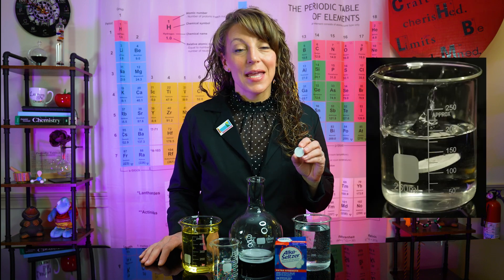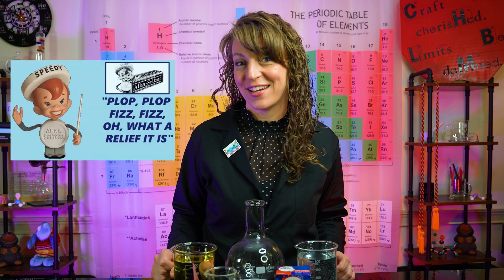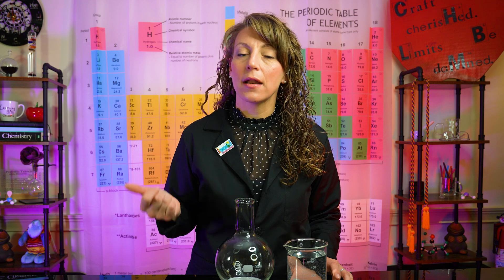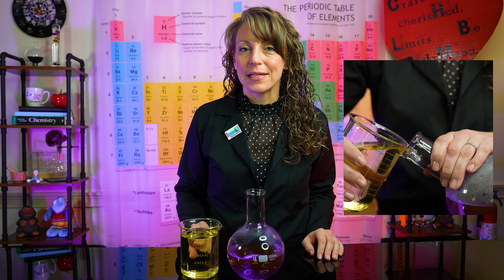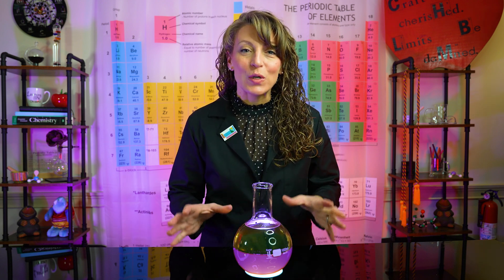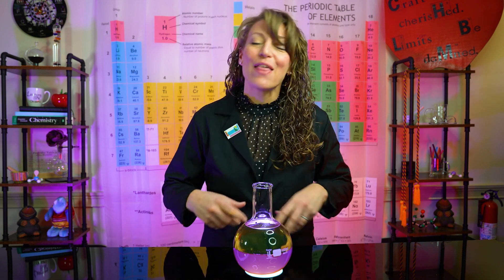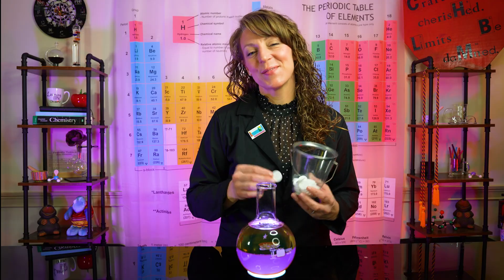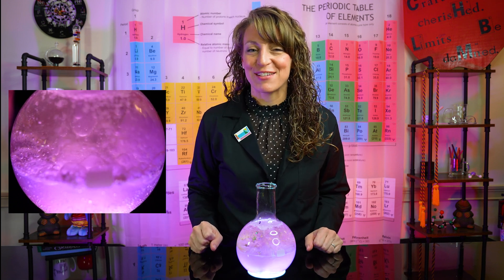Make your Own Laboratory Lava Lamp at Home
See how to layer water and oil to help create a chemistry lab themed lava lamp utilizing old fashioned Alka Seltzer tablets.

This lava lamp utilizes an acid-base reaction to create carbon dioxide gas bubbles that will move through the oil layer of the lamp creating the well known movement seen within a lava lamp. It is also an example of how oil and water do not mix due to the fact that these molecules experience very different intermolecular forces.